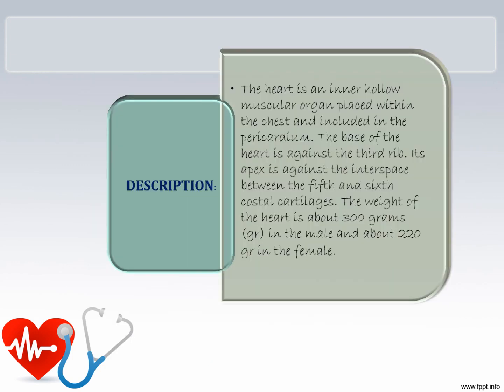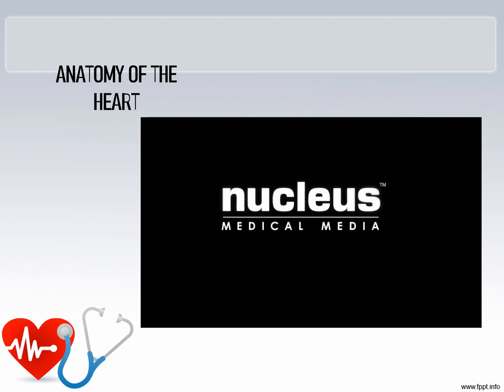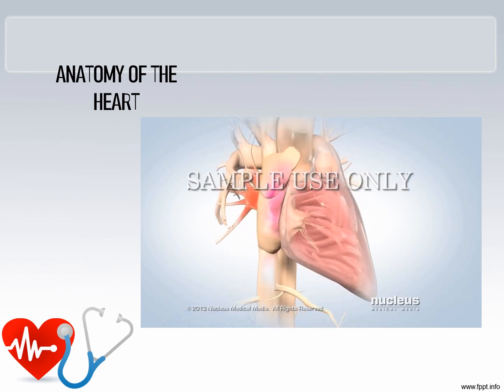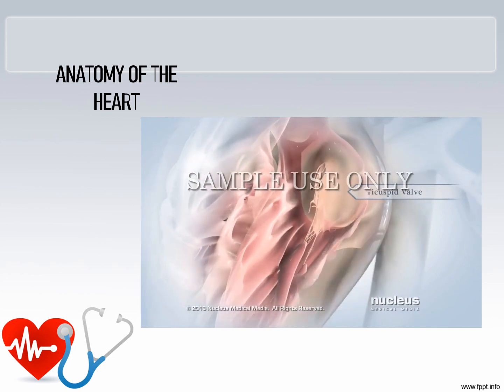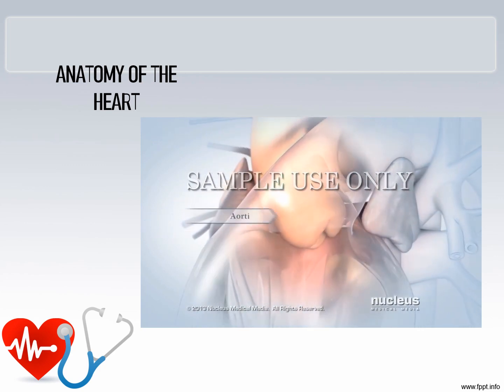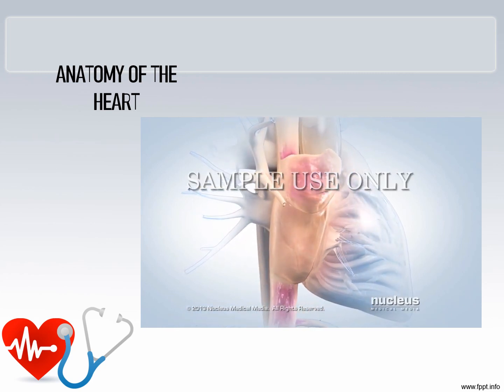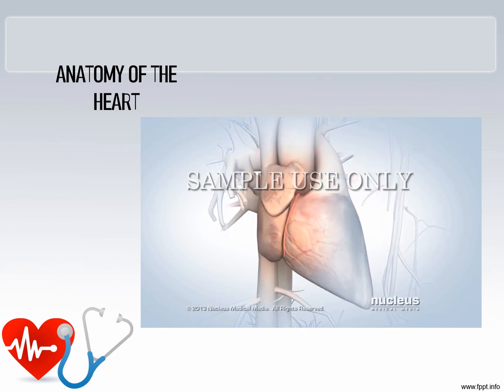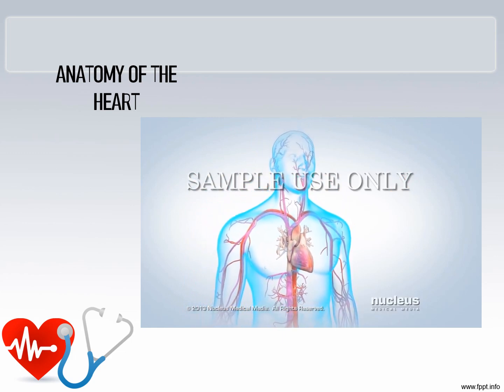The heart / Боранбаева К.Б.